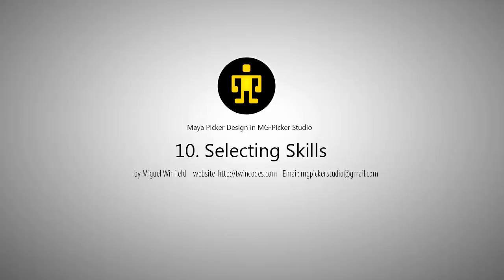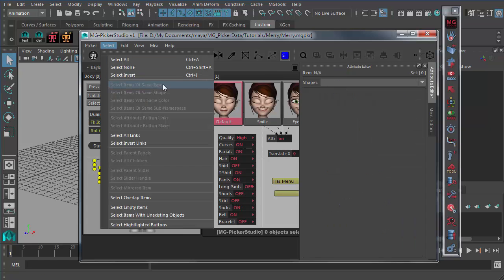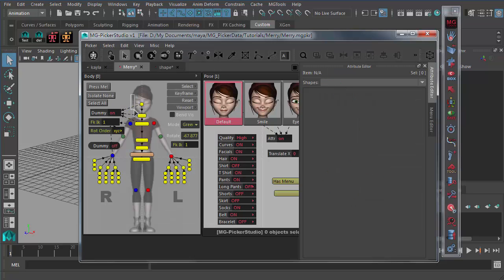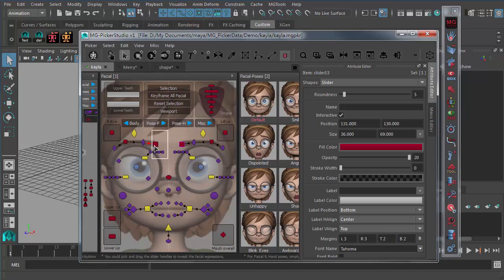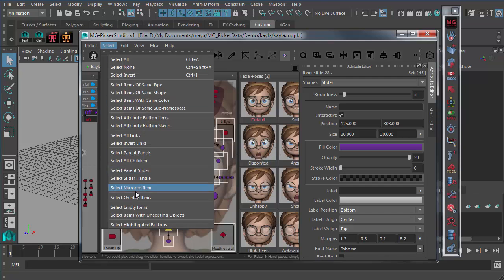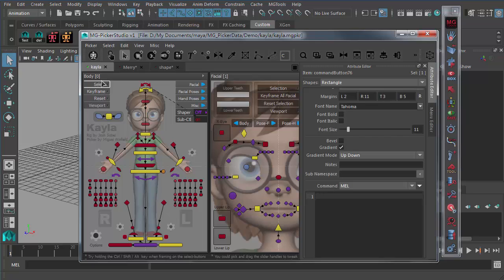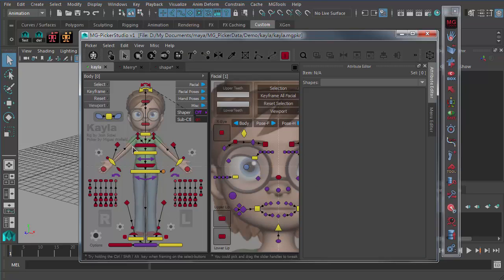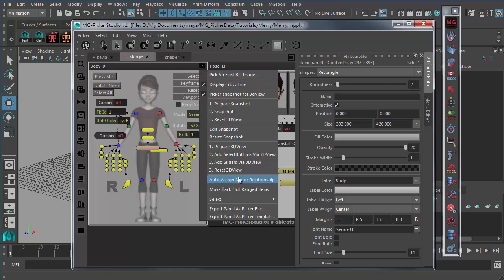10. Selecting Tools & Tips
Talk about the tools and tips I use in selecting picker buttons.